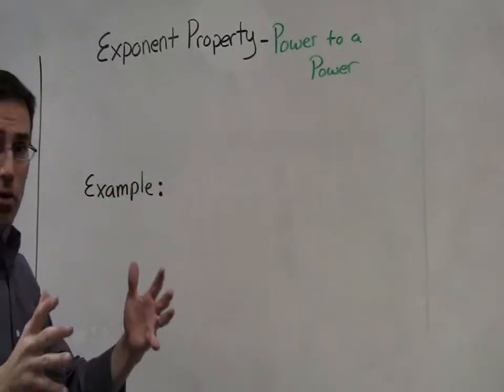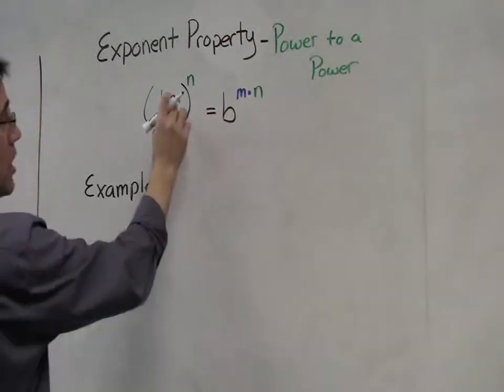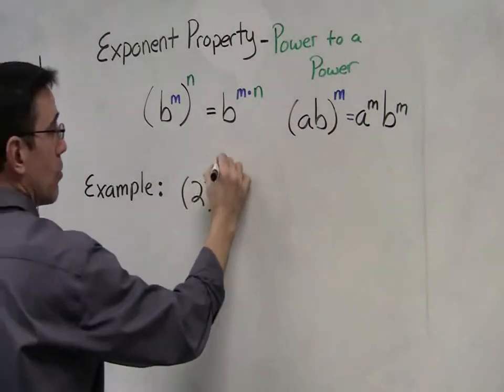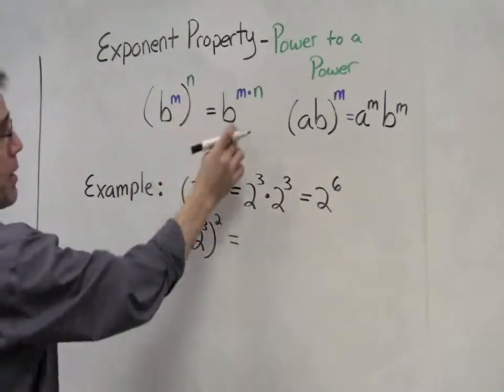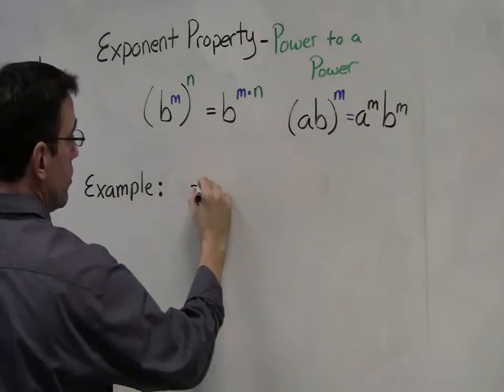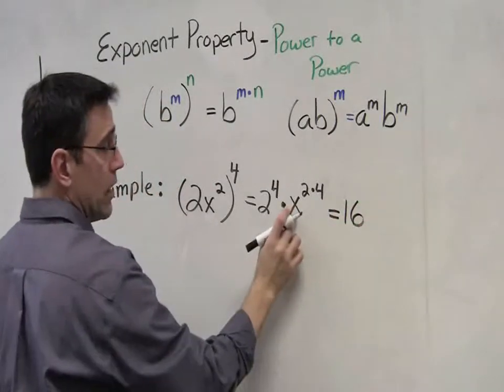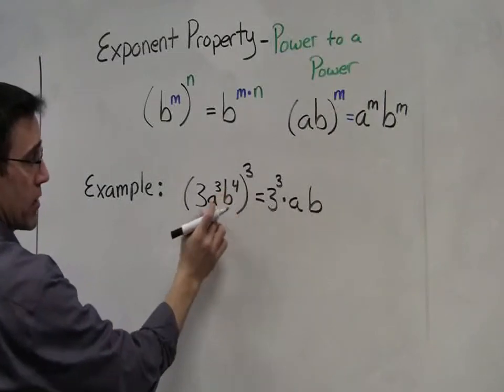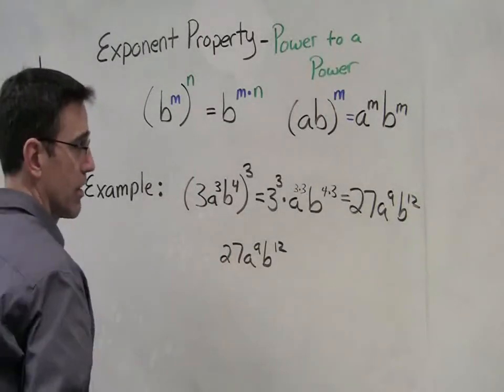Power to a Power.wmv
Basic explanation of raising an exponent to a power.